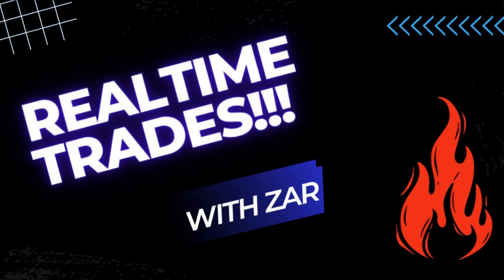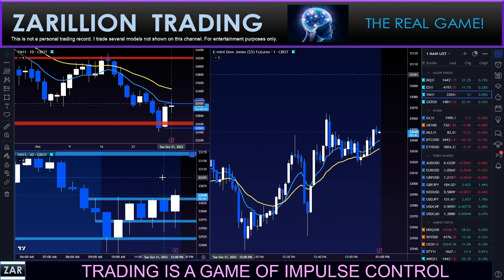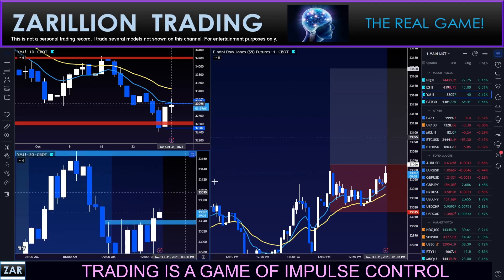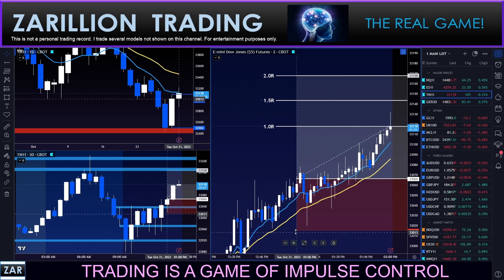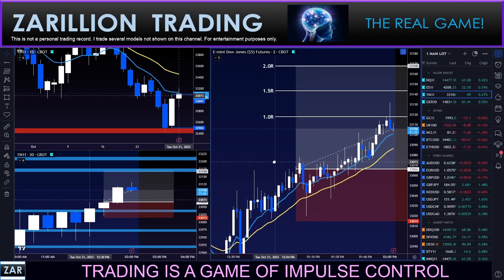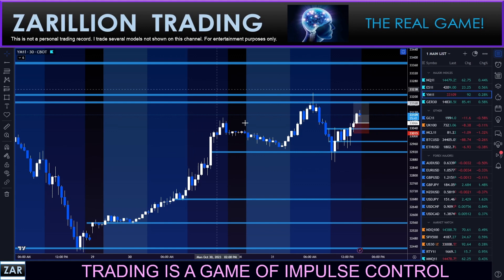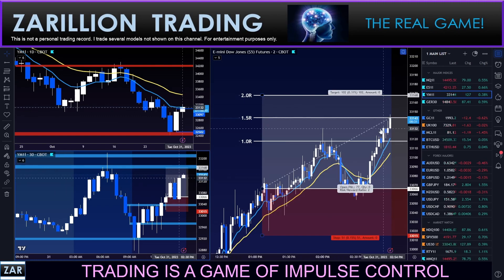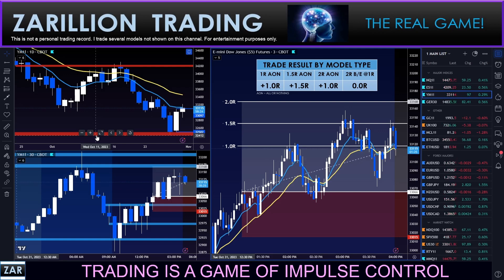PAINFUL 3 HOUR TRADE! DOW LONG - Zone Break TCON